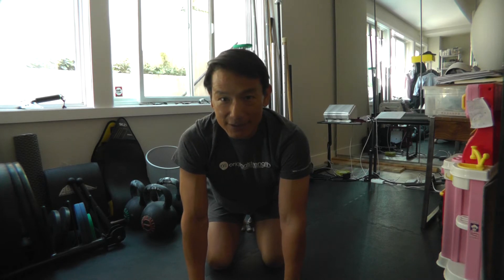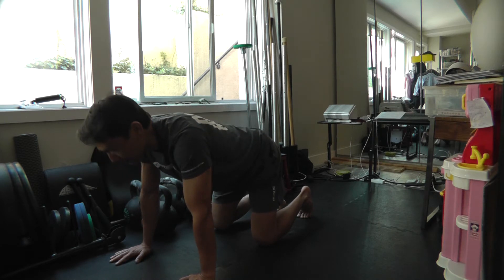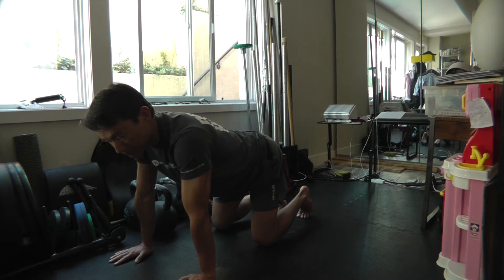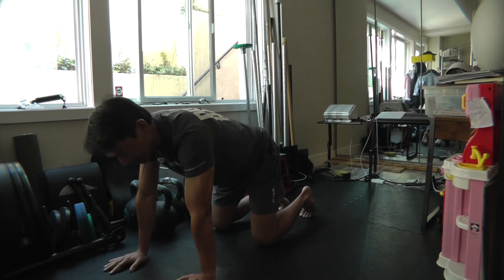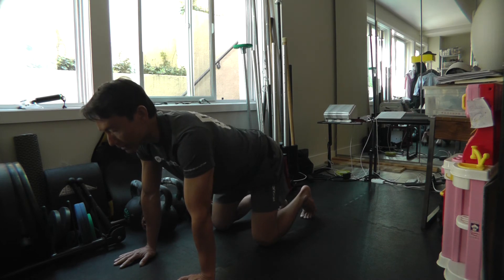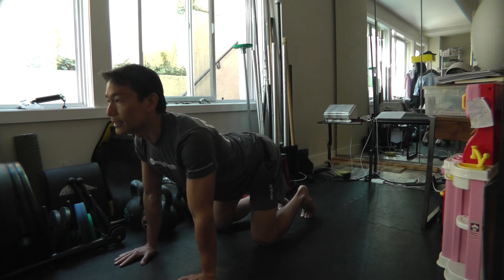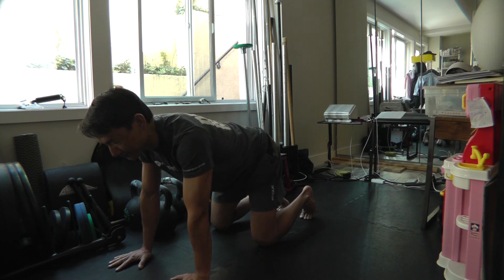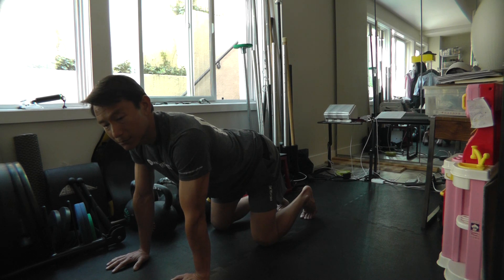Original Strength: Cat Camel